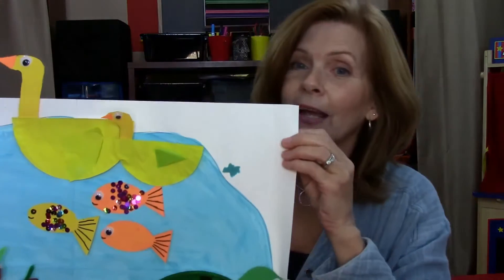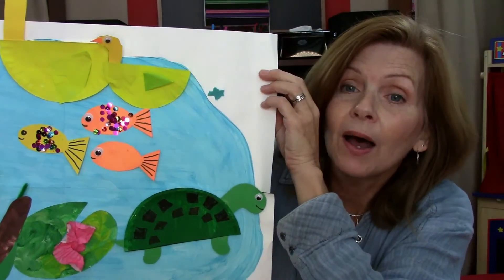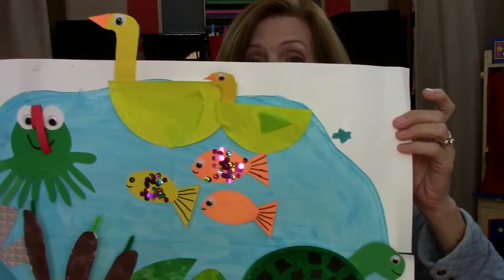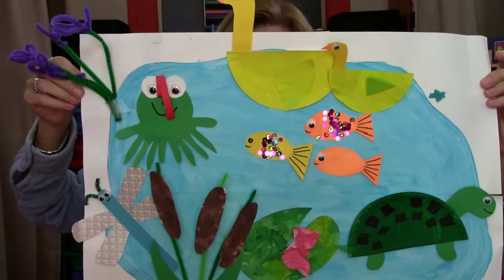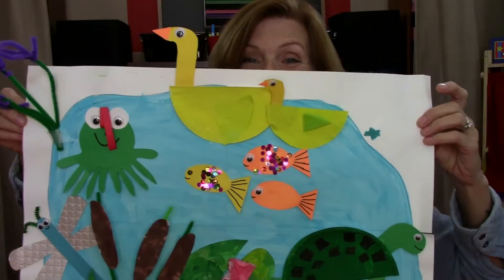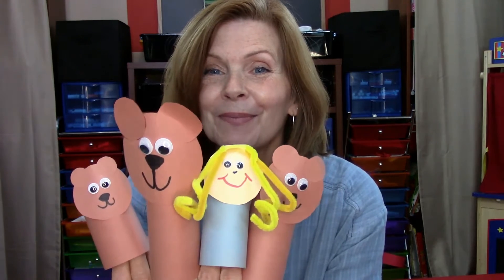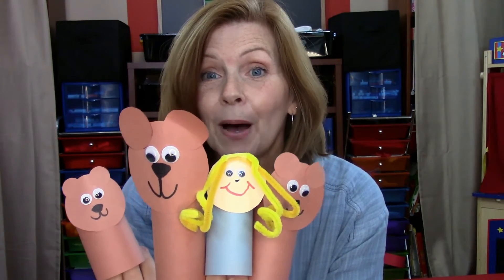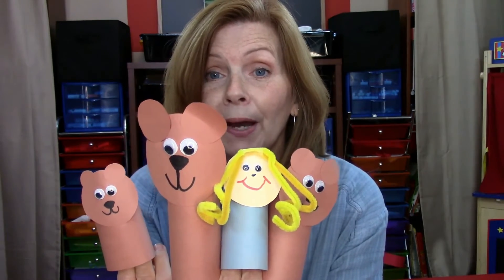SPRING Online Preschool FUN Projects! Creative Kids Virtual Preschool With Denise & Ollie!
For the next several weeks I'll be highlighting my SPRING virtual preschool theme. Here I talk about some of the cool Spring projects we'll be doing! Spring is now part of my YEAR ROUND online preschool curriculum, over 375 learning lessons and fun projects in all!